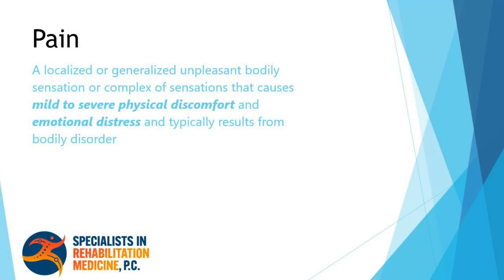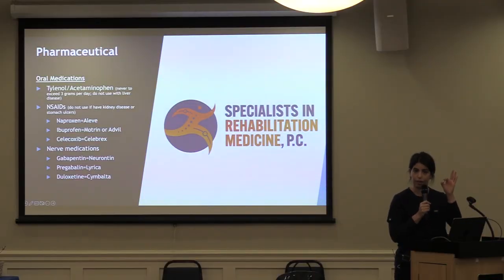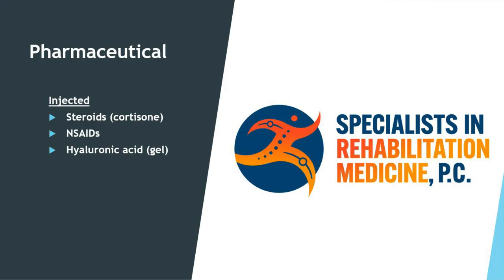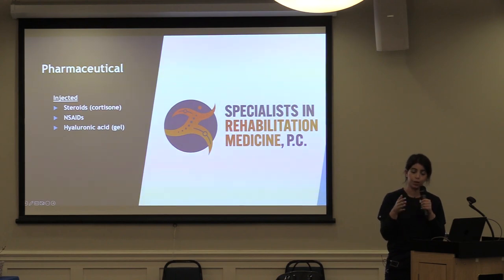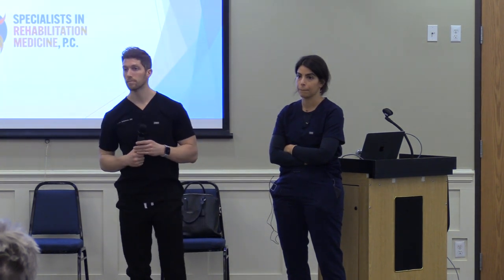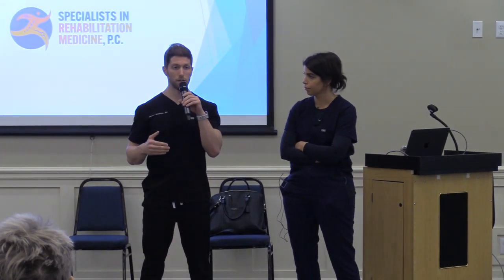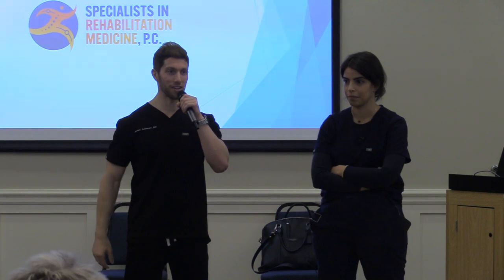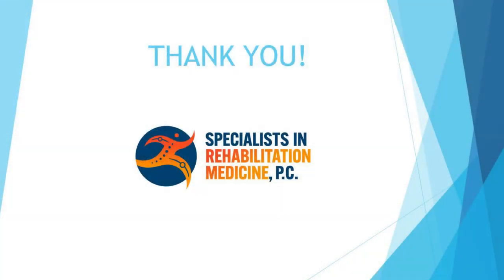Approaches to Pain Management with Q & A.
Approaches to Pain Management with Dr. Shawn Achtman and Dr. Rachel Abouzaid with Q & A.